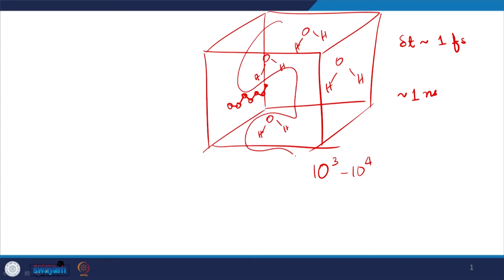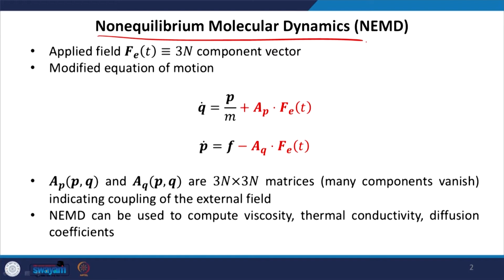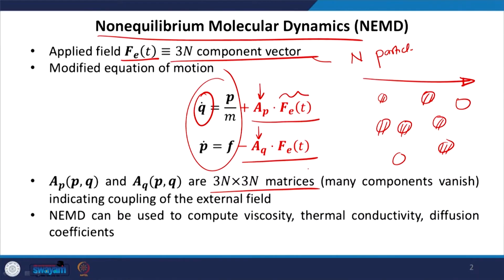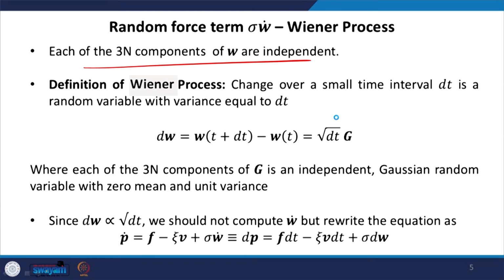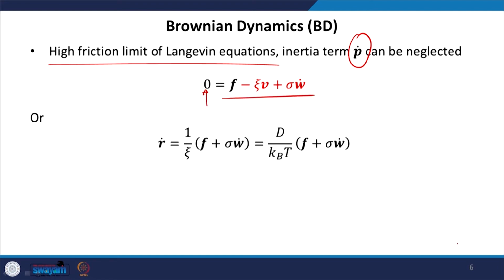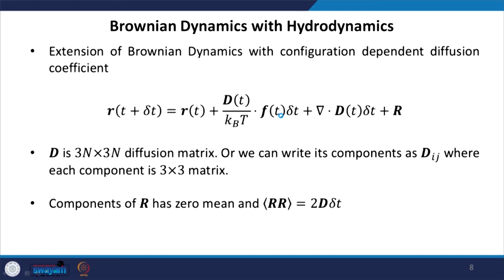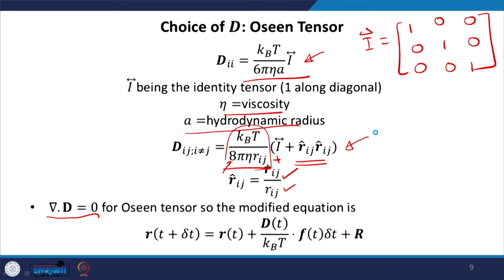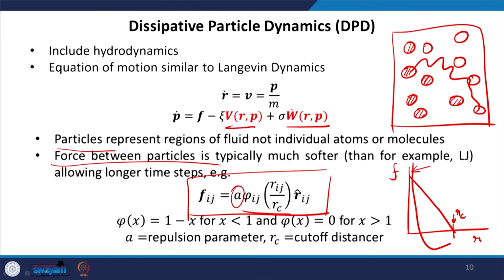Lecture 56:Tackling time scale issues (continued); nonequilibrium molecular dynamics...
Non-equilibrium thermodynamics, Mesoscale simulations, Kinetic monte carlo simulation, Langevin dynamics, Molecular dynamics, Dissipative particle dynamics, Coarse graining simulations, electric field, magnetic field, diffusion coefficient, fluctuation dissipation theorem, weiner process, Oseen tensor.